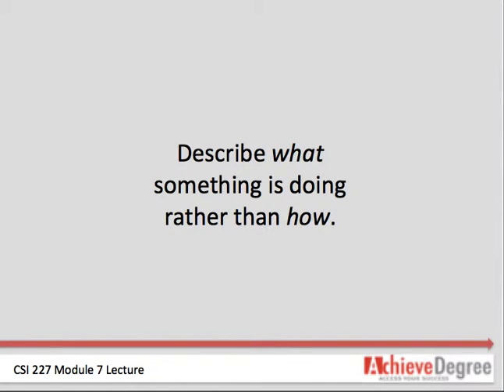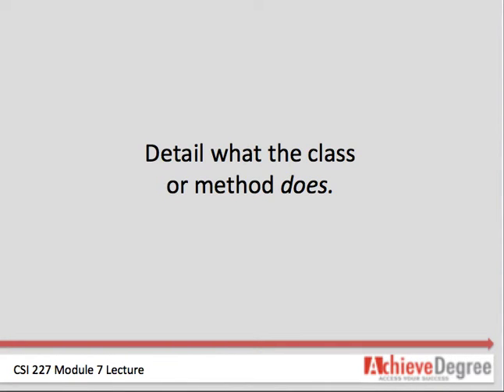Mod 7, Part 2